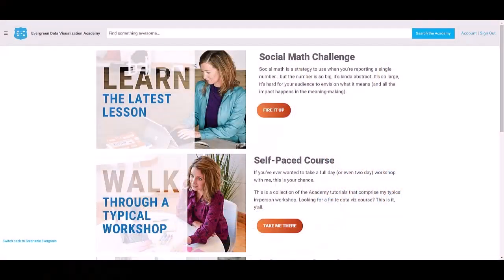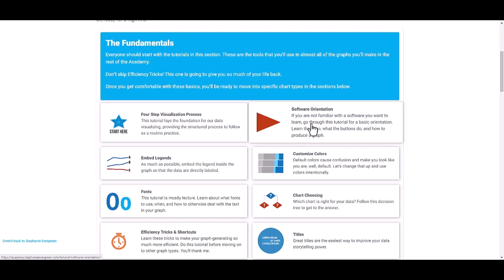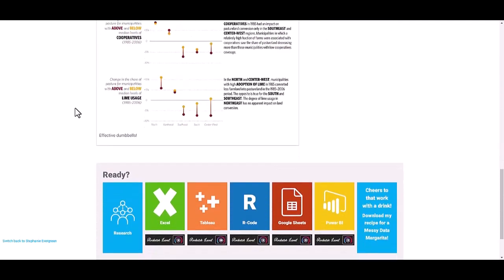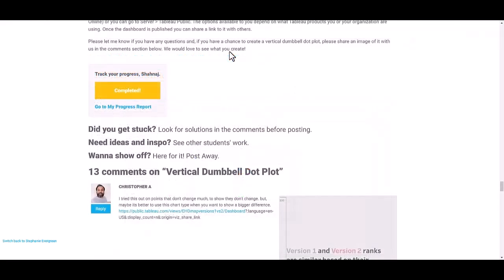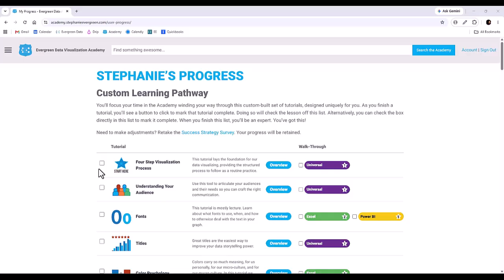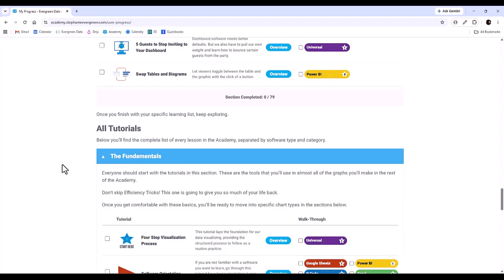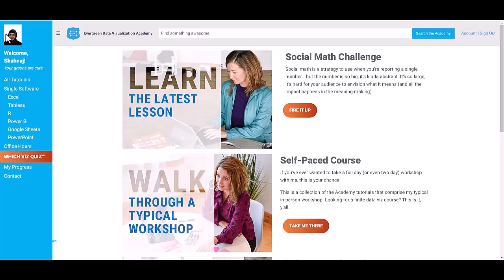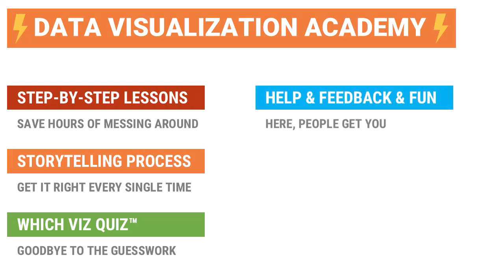Tour the Data Viz Academy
Here's what's in store when you join the Data Viz Academy.